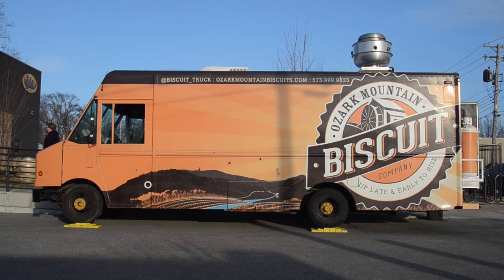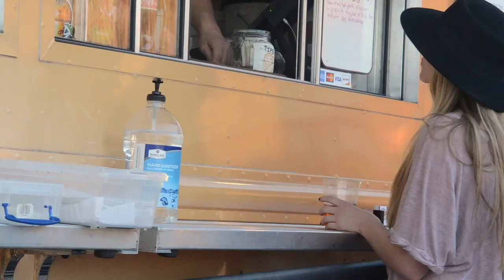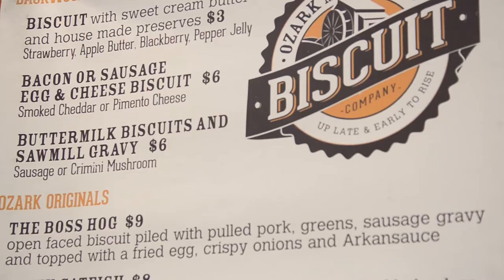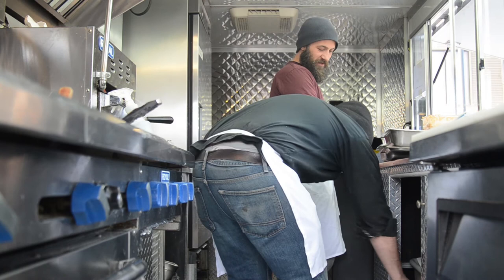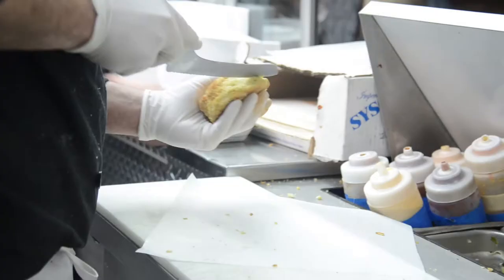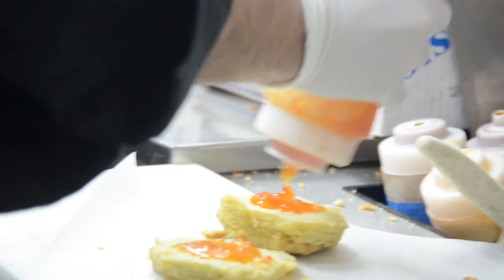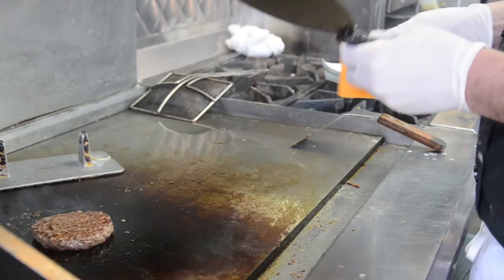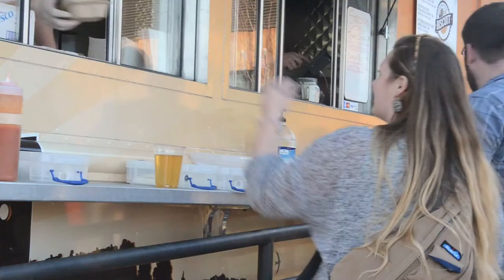The Biscuit Truck gets ready for the True/False Film Fest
Ozark Mountain Biscuit Co. is preparing for True/False Film Fest.
Produced by Whitney Matewe.